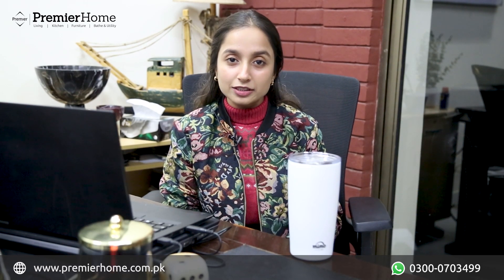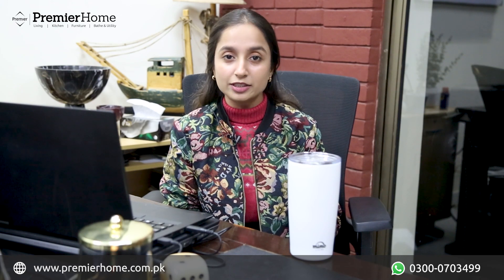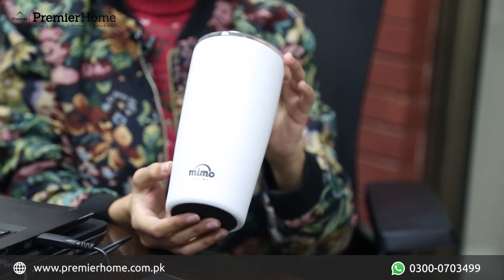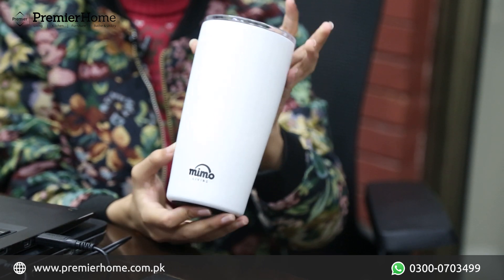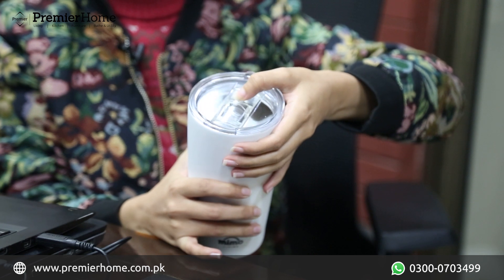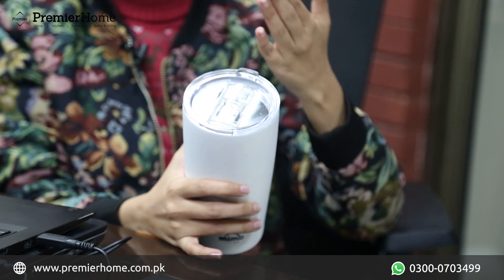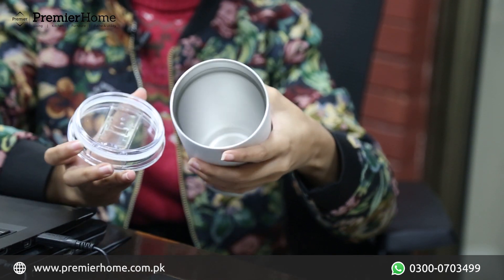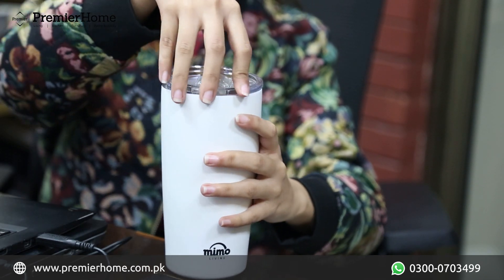Mimo Gloss White Travel Mug by Premier Home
Winter's here! Stay cozy on the go with our Mimo Gloss White Travel Mug—550ml, sleek white finish, durable stainless steel, and double-walled insulation! Hurry, limited stock available!